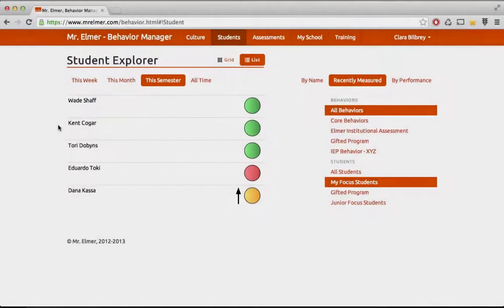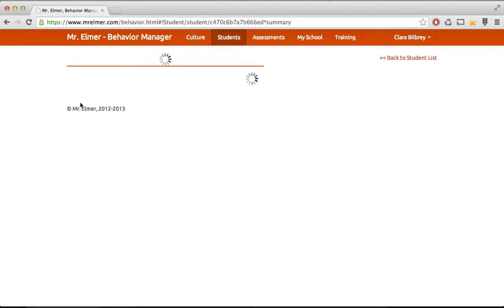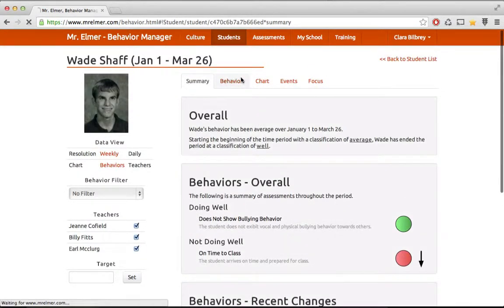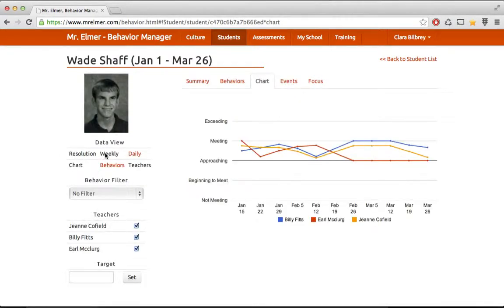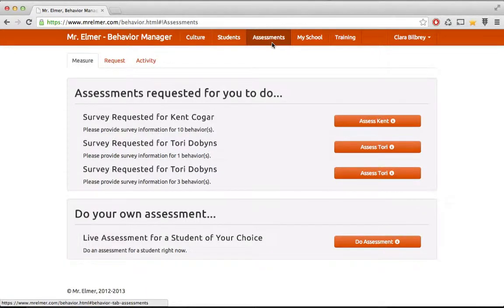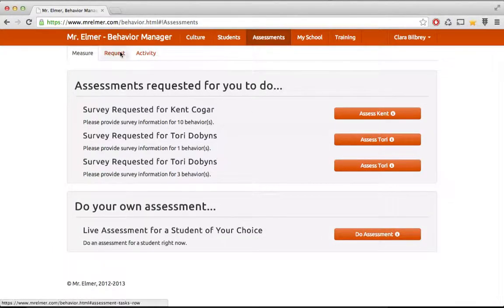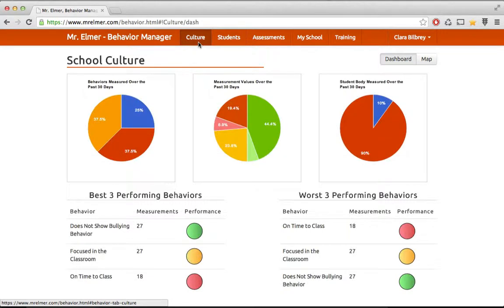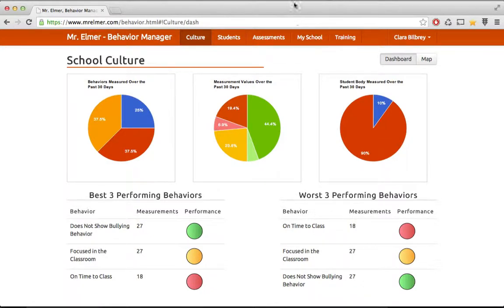Mr. Elmer Behavior Manager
Automatically track and organize behavior trends. Focus on students with specific needs. Spend more time on the issues with the data analysis done for you.

Every student's behavior management needs are different, just like their interventions. Track unique behaviors and set unique targets for each student, rather than a generic list of traits.